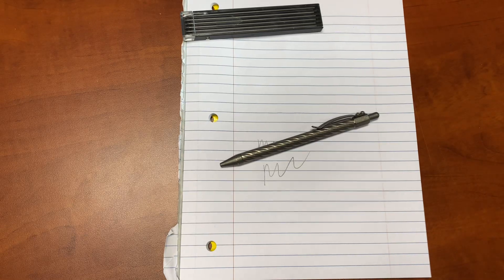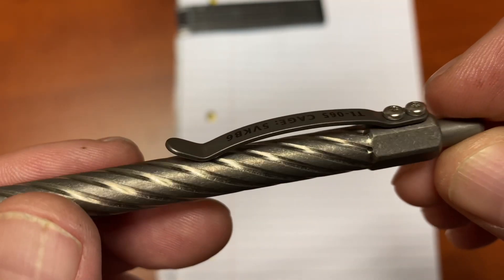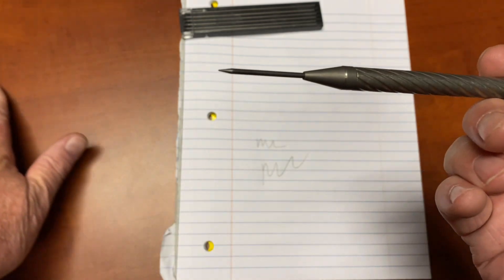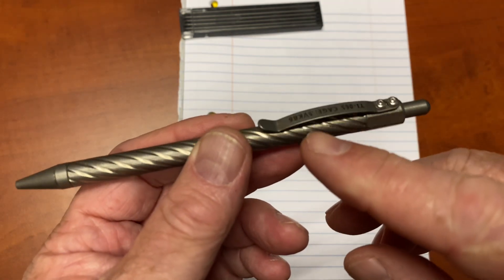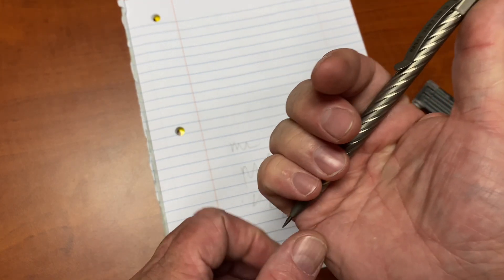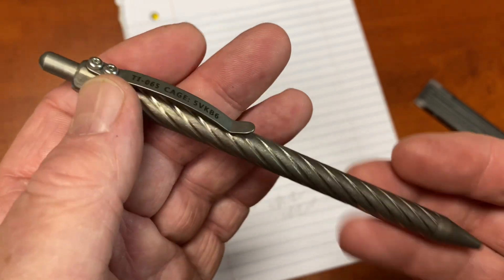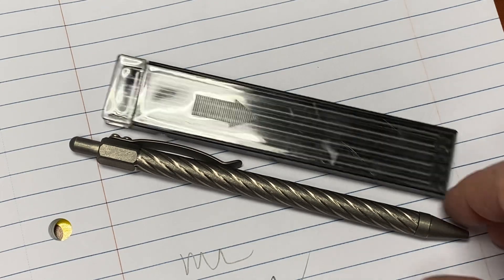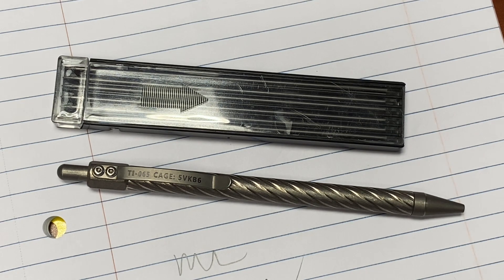Titanium DraftTitan Mechanical Pencil by Maratac®